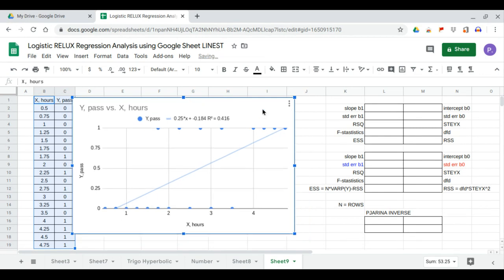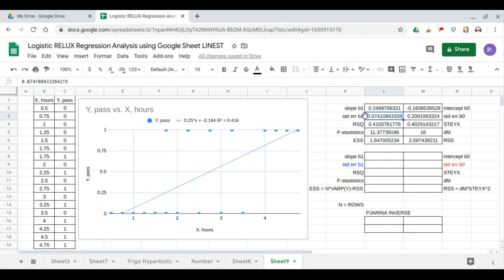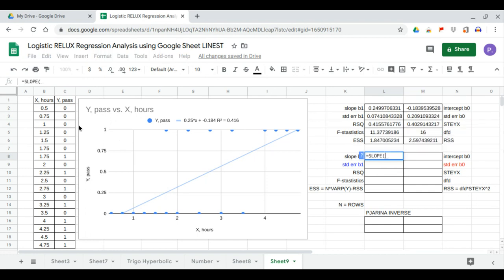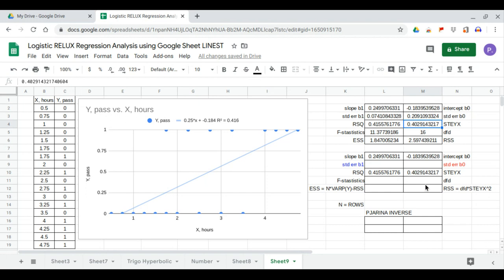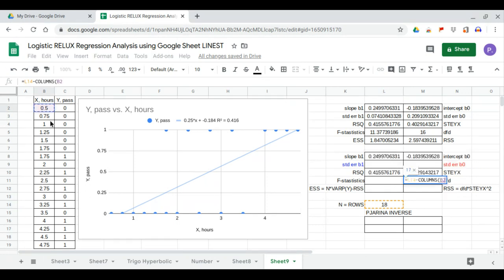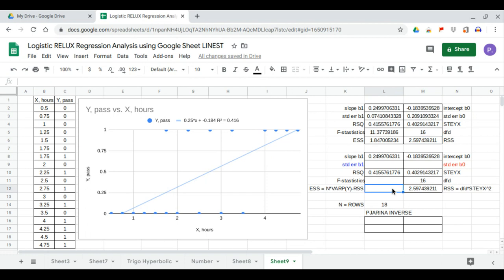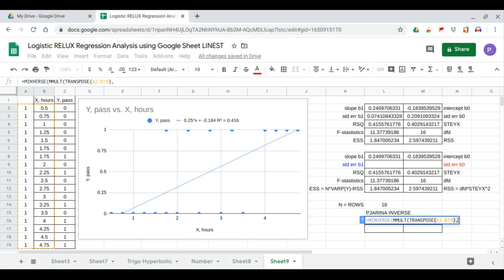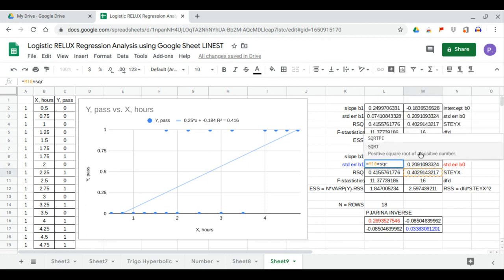Logistic Linear Regression Analysis using Google Sheet LINEST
Google Sheet LINEST can be used in Logistic Linear Regression Analysis.